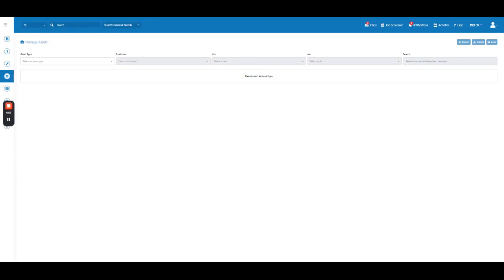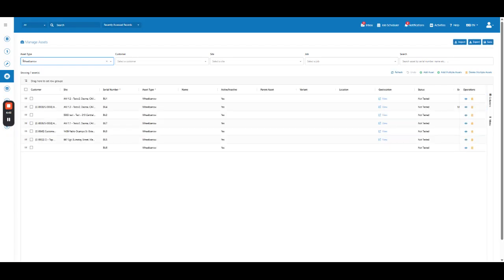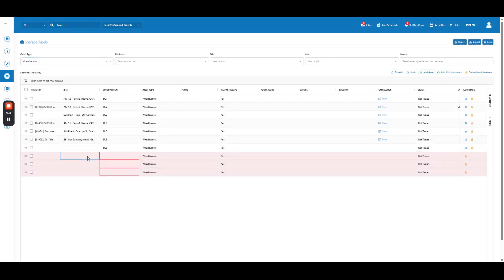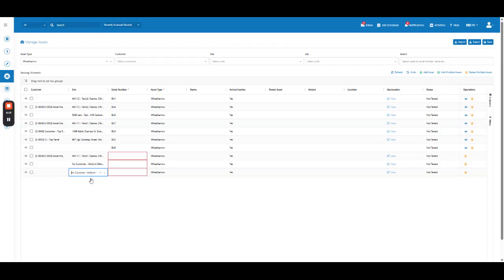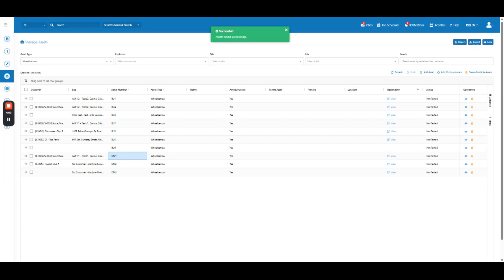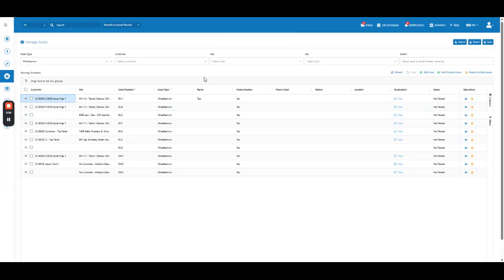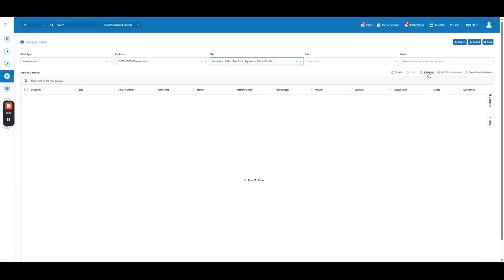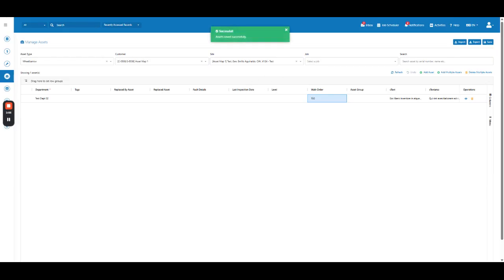Customer and Site Linking in Manage Assets - FieldMagic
In this tutorial, learn how to work with customer and site linking in manage assets using FieldMagic field service management software. Streamline your workflows, save time, and keep your team organised with step-by-step guidance.